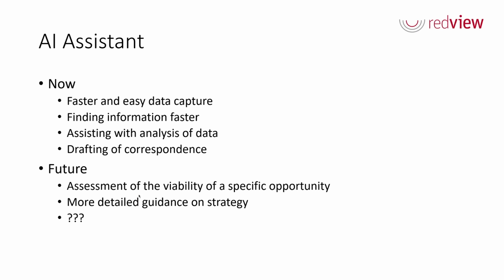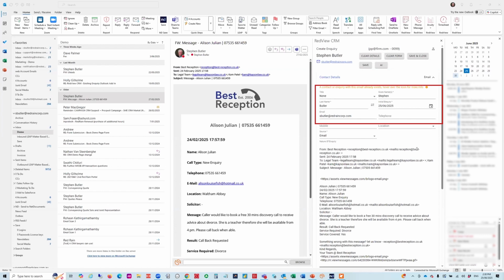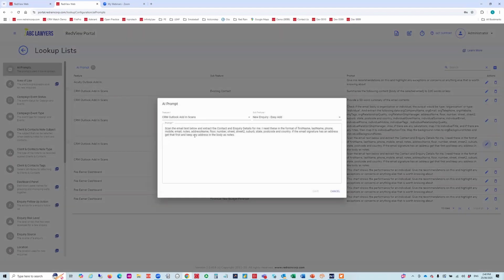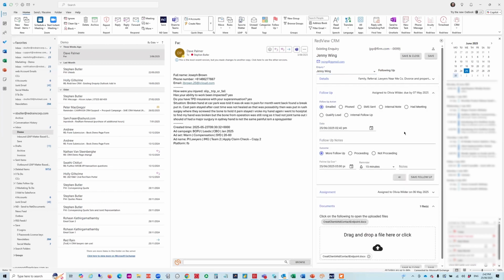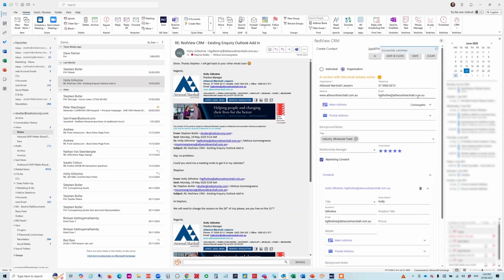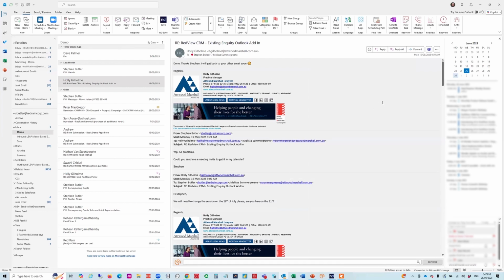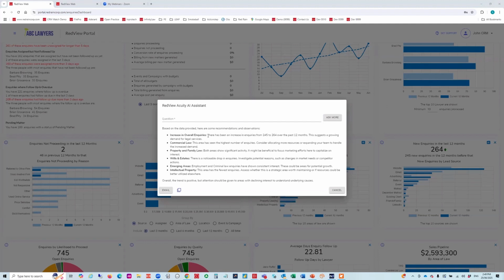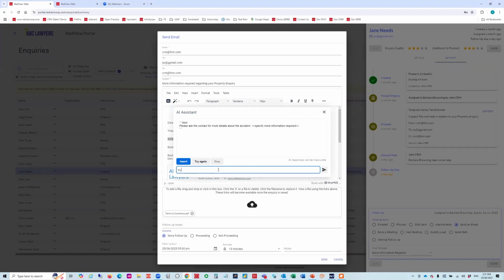RedView CRM & AI Webinar June 2025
Learn how RedView CRM's AI Assistant module allows you to capture and summarise data more quickly and easily than ever before,

See how to:
- Instantly pull enquiry details from emails
- Auto-generate activity notes in one click
- Look up professional backgrounds
- Draft emails and instructions with ease
- Get instant dashboard summaries